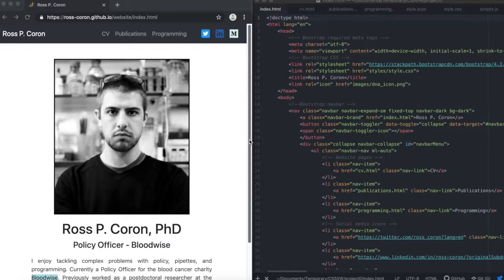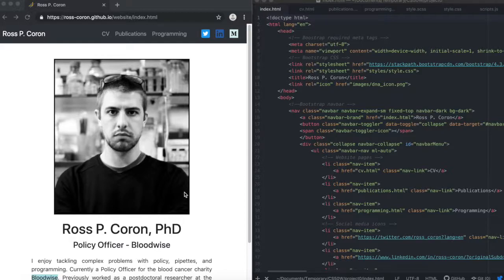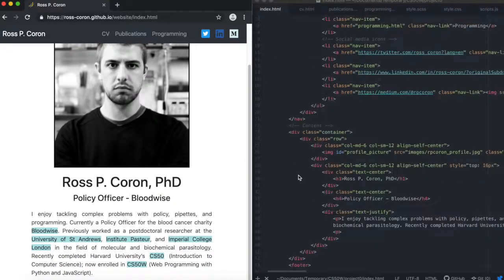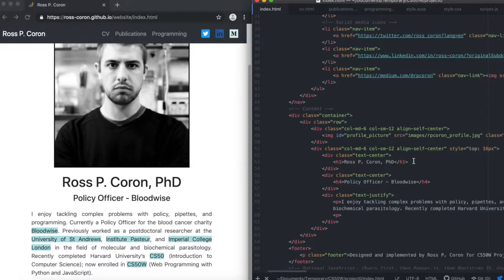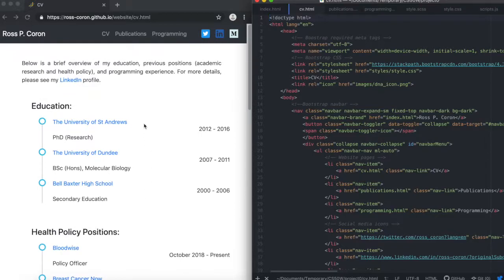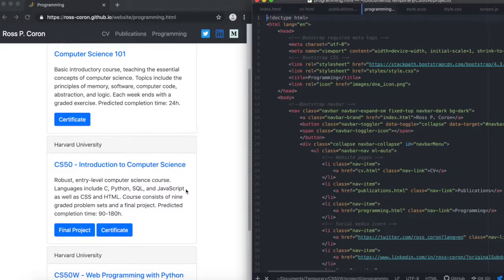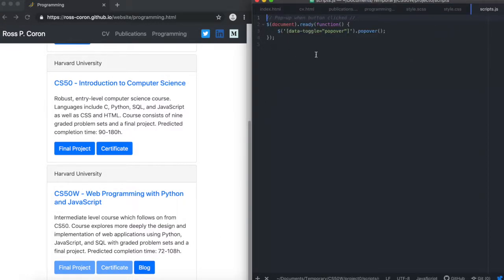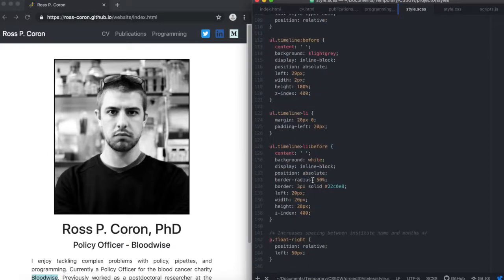CS50W (Old) - Project 0: Homepage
My submission for CS50W (Web Programming with Python and JavaScript) Project 0 - Homepage.

Video provides an overview of the website, including HTML files, CSS / SCSS stylesheets, and Bootstrap components.

To follow my progress through CS50W, please go To read the entry associated with this video, go